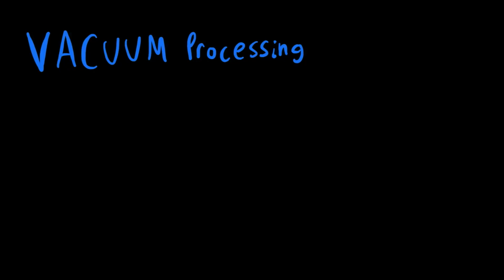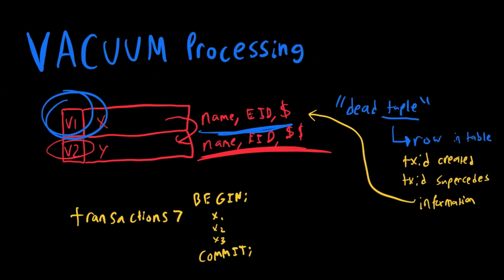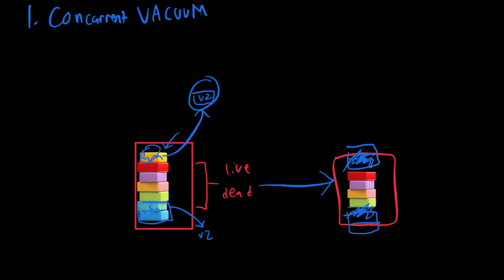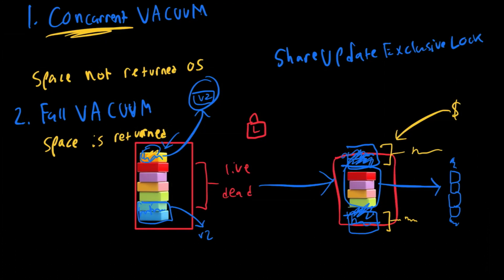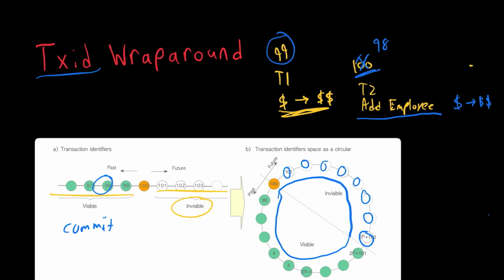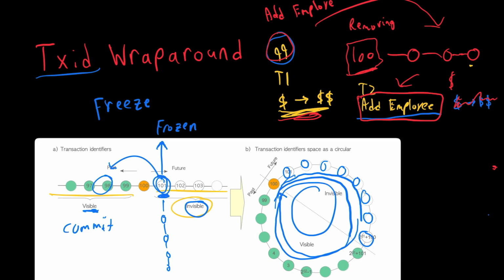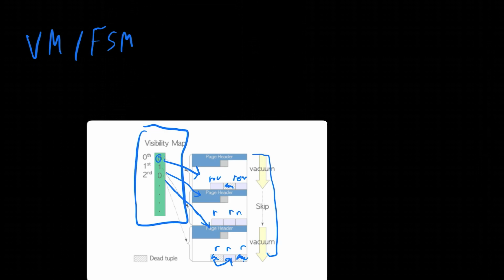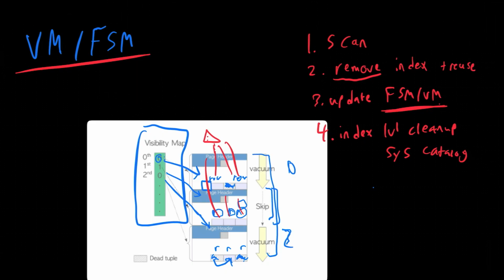VACUUM Processing: Ingenious Solution for Database Bloat and Reusability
This video dives into how the VACUUM process works in postgres. A lot of the images from this video as well as the information comes from Suzuki's Database Internals textbook

If you're curious about the actual usage of VACUUM for postgres developers check this out

Minor clarification/elaborating on txid freezing:
"You wouldn't want to make changes to a database in 2026 using information from 1999". Ensuring that the entire history of transactions has been preserved despite reusing the same txids is why this freezing process is important. Those changes from really early transactions should not be made invisible (appearing to be in the future) even after we loop all the way around.

Note: the txid freezing happens during the first step, the scan, as described in the last part of the video.